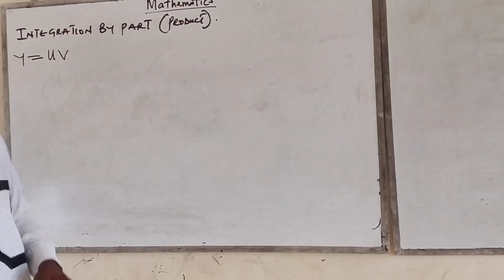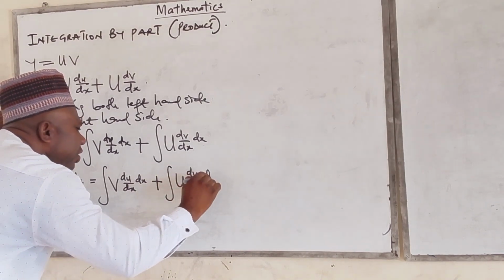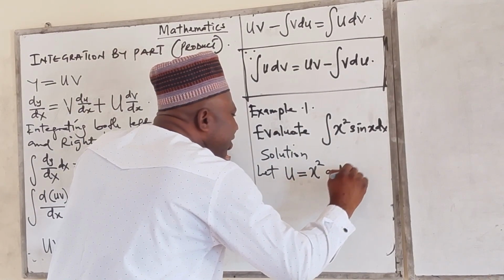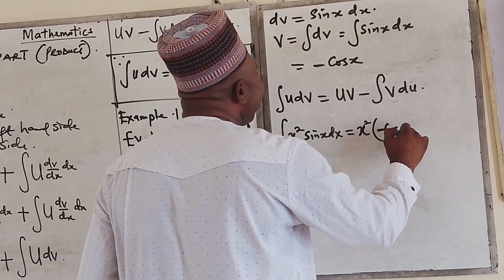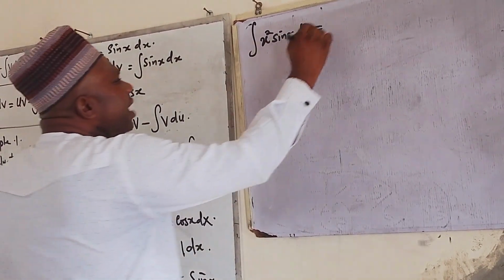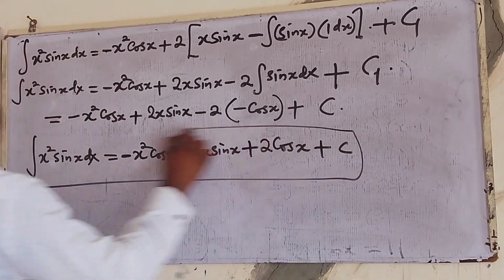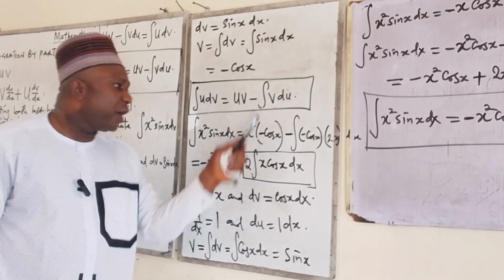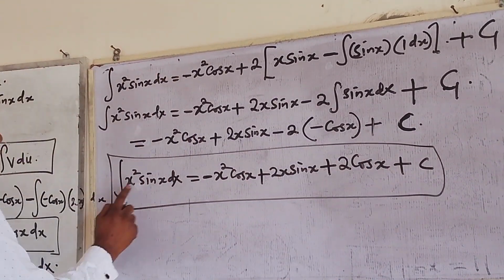Integration by Parts | Full Derivation + One Solved Example | Calculus Made Easy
Master Integration by Parts in this step-by-step tutorial! 🚀
In this video, I explain the derivation of the integration by parts formula and solve one complete example to help you understand the method clearly.

Whether you’re a high school, college, or international student preparing for exams, this lesson will guide you through the logic and application of this essential calculus technique.

👉 Topics Covered:

Derivation of the Integration by Parts formula

Easy-to-follow step-by-step explanation

One fully solved example

Perfect for students targeting A-levels, IGCSE, JAMB, SAT, AP Calculus, and university mathematics.